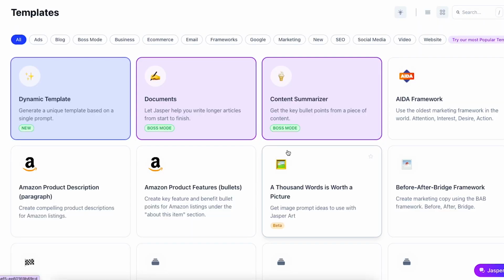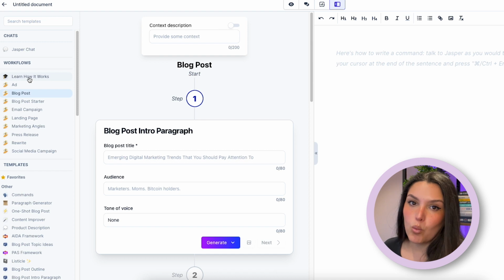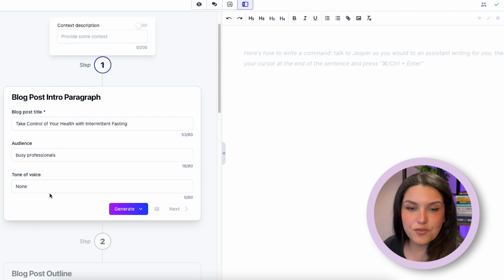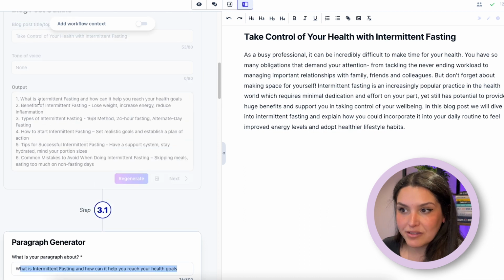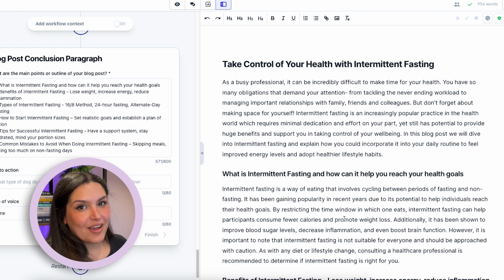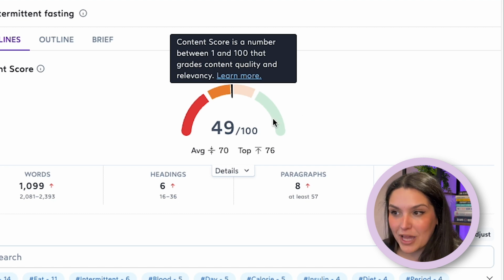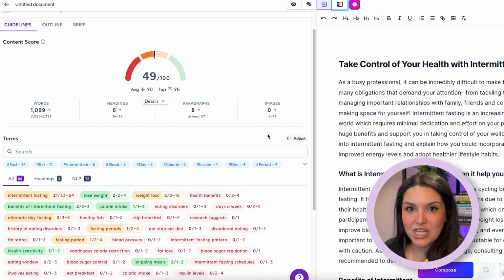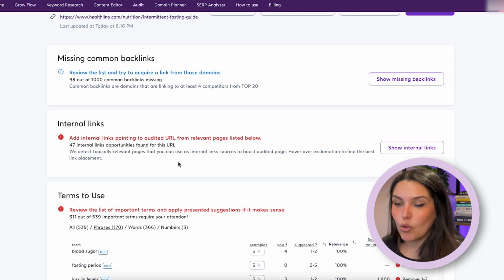Rank on Google with AI: Jasper & Surfer SEO full tutorial